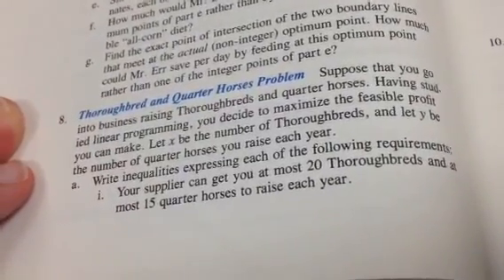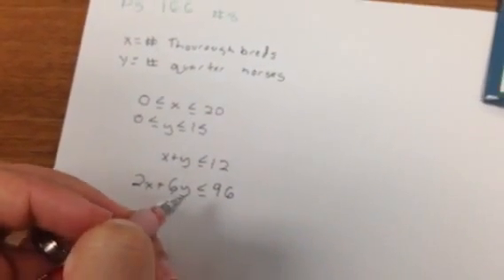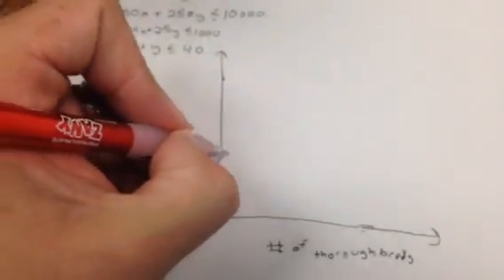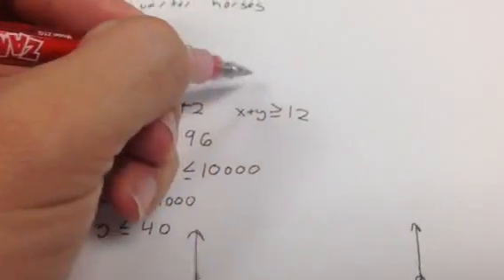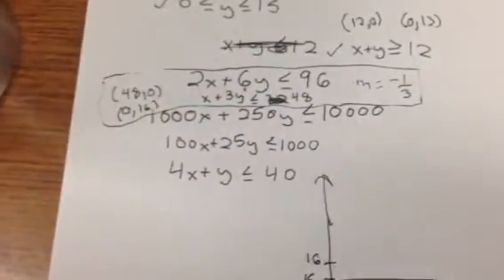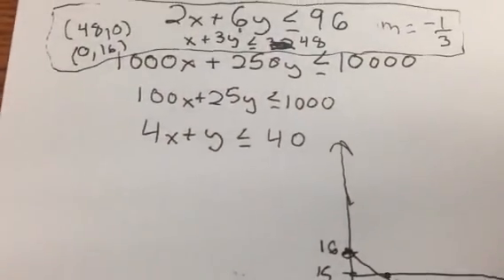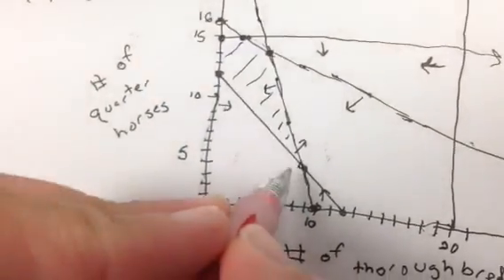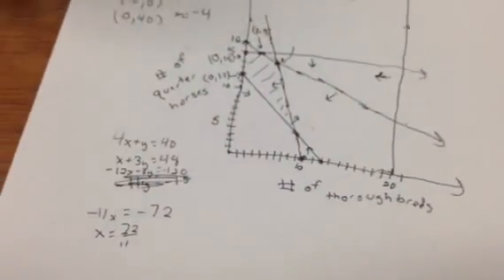Pg. 168 #8: linear programming